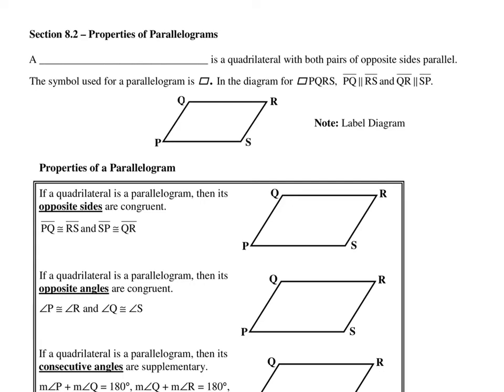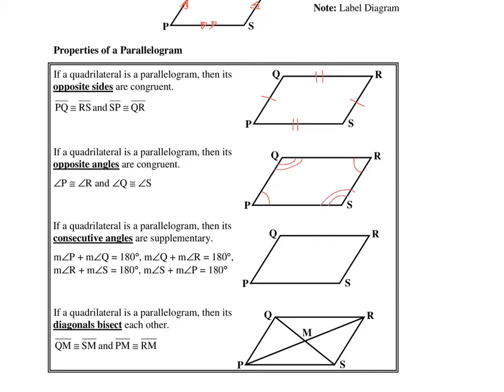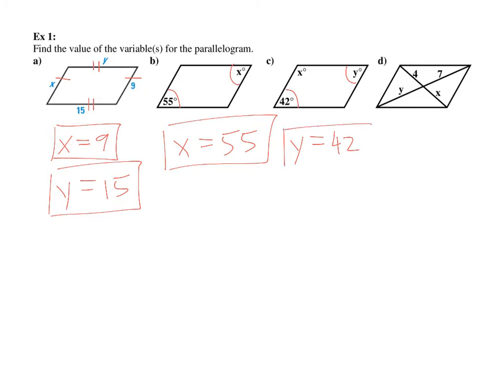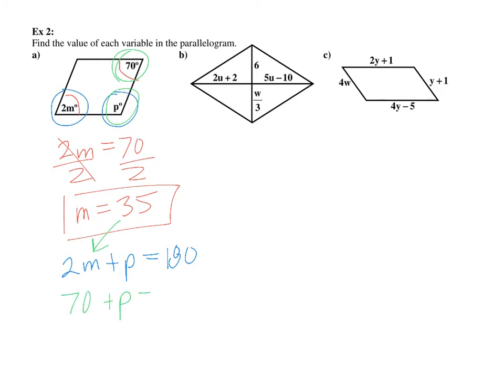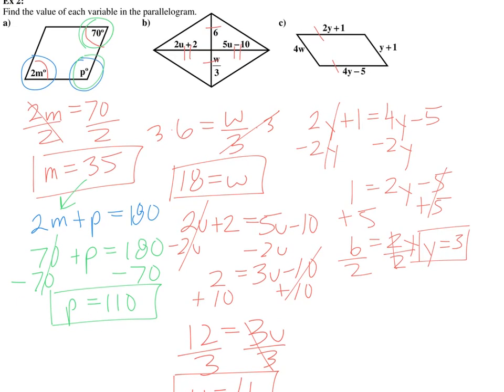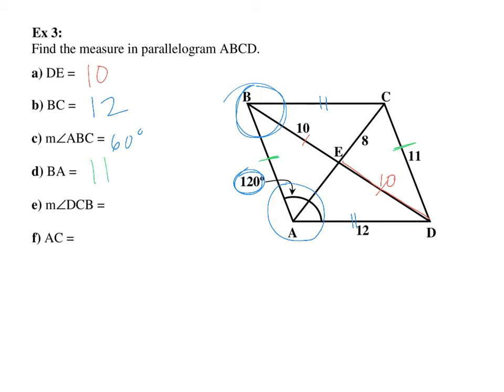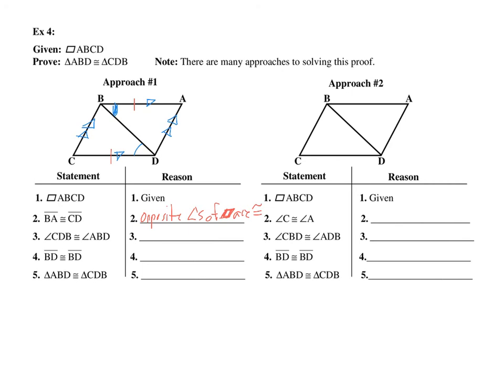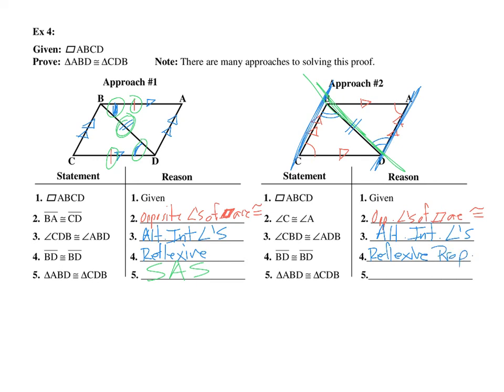Lesson 8.2 - Geometry